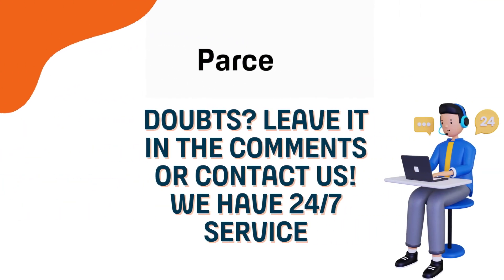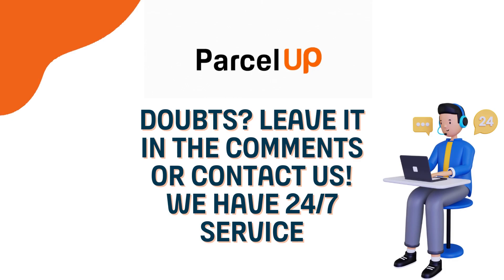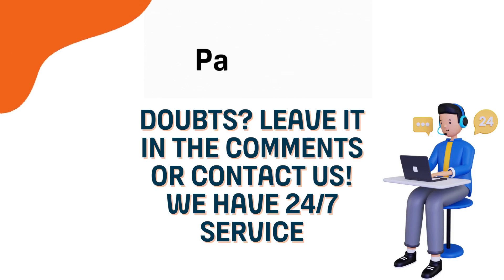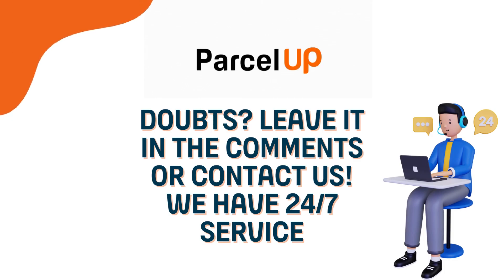HOW TO: Translate A Taobao Image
Still trying to figure out the translation? We have an easy and quick solution!